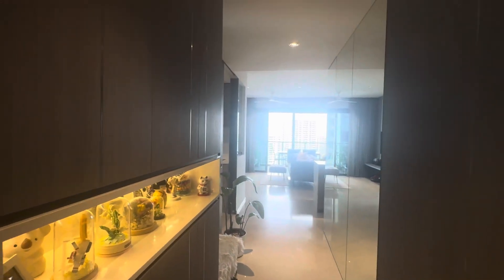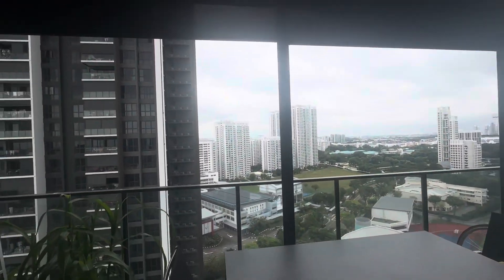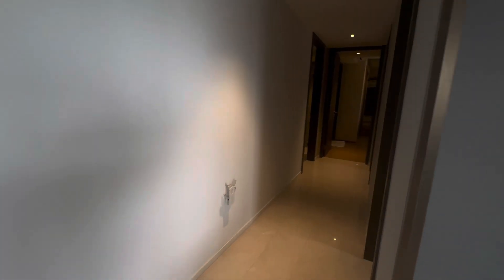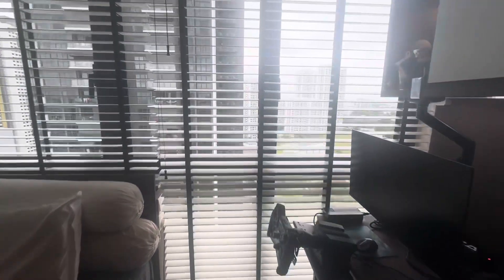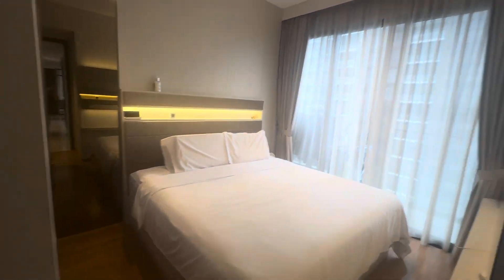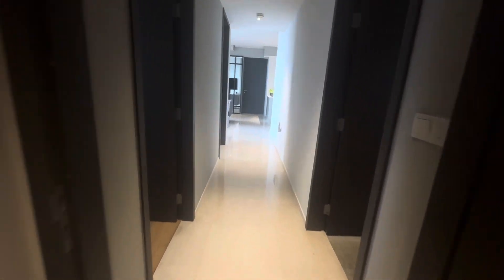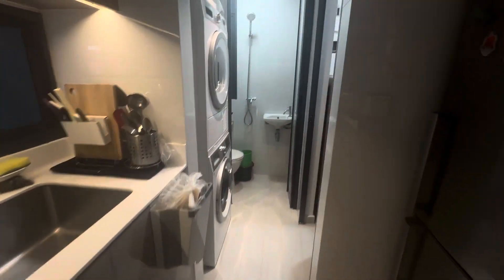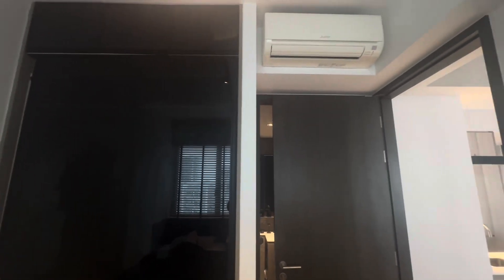Clementi canopy 4Bedroom